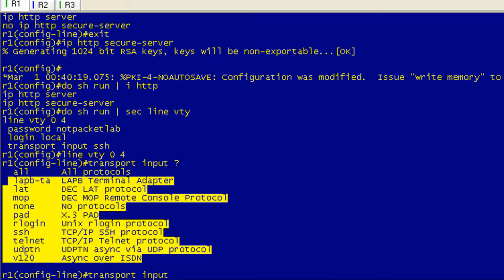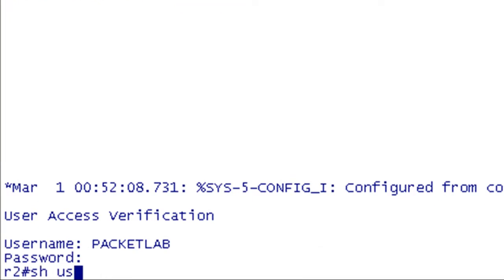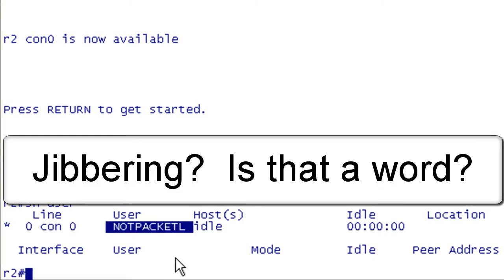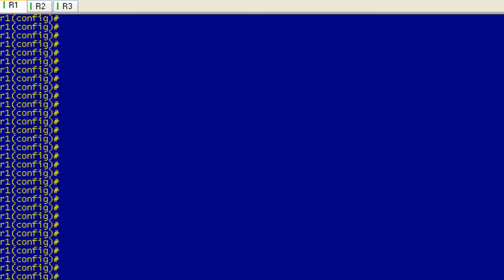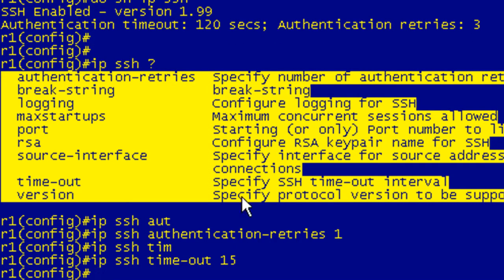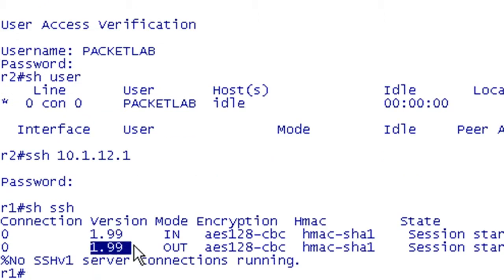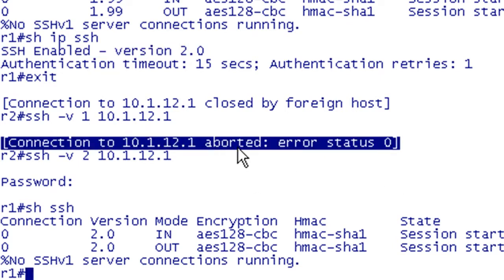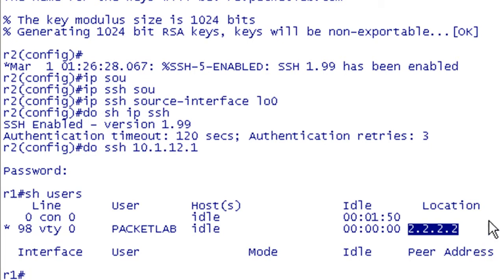Configuring Secure Shell (SSH) On Cisco Devices Lab - Part 3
Configuring Secure Shell (SSH) On Cisco Devices Lab - Part 3 of 4

Secure Shell (SSH) offers more security than Telnet in that SSH encrypts all communications while Telnet sends all communication in plaintext.  Cisco recommends that you use SSH instead of Telnet for accessing your Cisco devices.  Configuration of SSH is pretty straight forward but requires a newer IOS version (that supports DES and/or 3DES).  It's also important to realize that SSH uses a username/password combination so you will not be able to use the VTY line password.   You'll need to either configure a local username database, or use a technology like TACACS+.

Depending on your IOS version, your device may support SSH-1 or both SSH-1 and SSH-2.  If your device supports both versions then you can specify which version your device will support.  By default, it will allow SSH clients to use all versions that it supports.